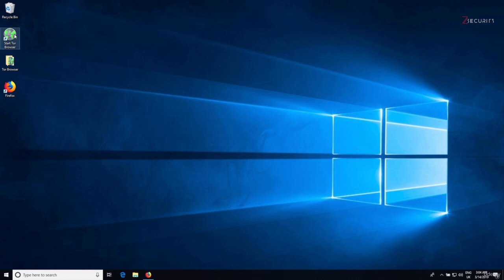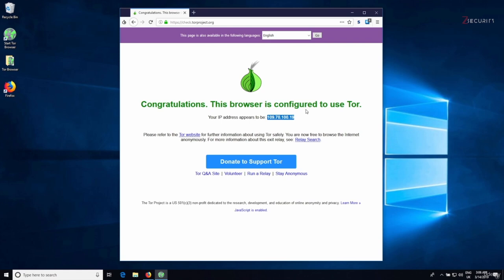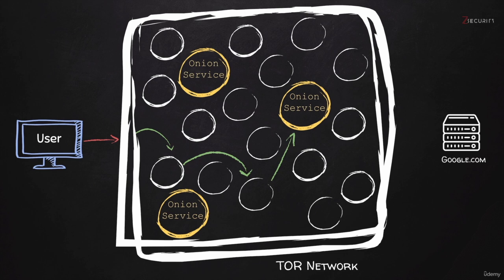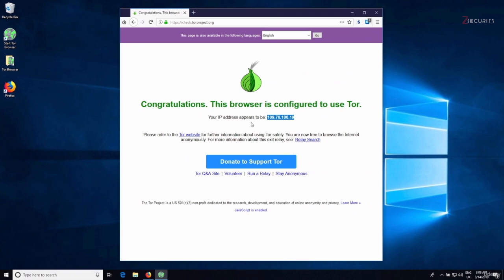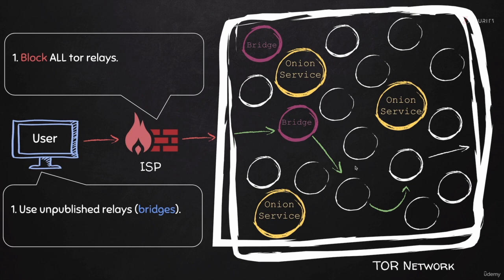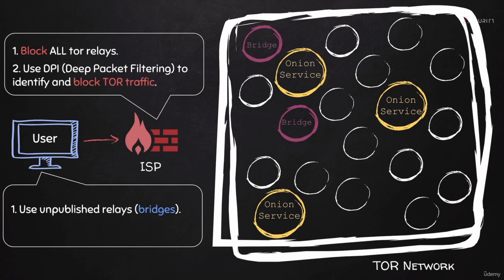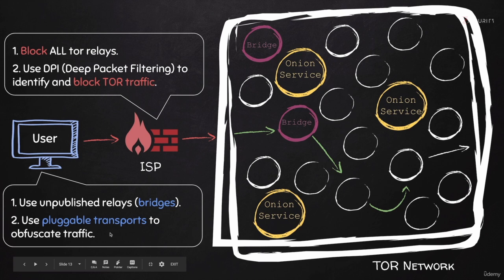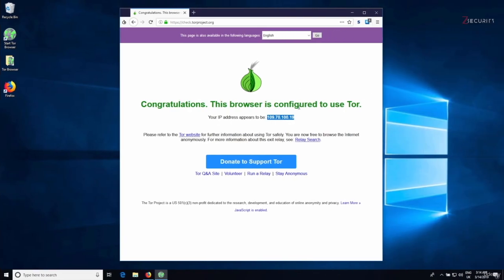[11] TOR Bridges And Pluggable Transports || Visions of Dark Infinity